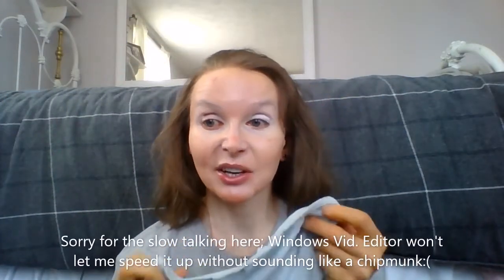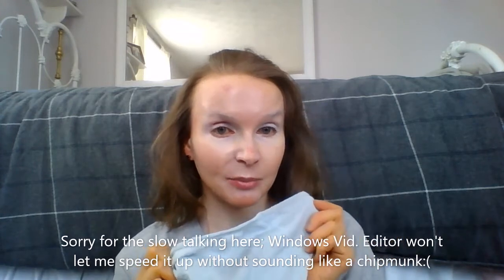NOT SPONSORED: Coolibar UPF 50+ Blackburn UV-blocking Mask Review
Aging UV rays penetrate most fabrics. But at the same time, face masks ALWAYS disrupt your sunscreen. The fix for this double whammy is to find a UPF 50+ face mask, but that can be a big investment.

Here, I give you the pros and cons of the Coolibar Blackburn face mask, which I bought for around $30 last year.

I speak slowly at times as this was off-the-cuff, but you can speed up the video by clicking on the gear icon in the lower right-hand corner of the watch screen 🙂

A few notes: The "regular" mask I wore over this at OT was the kind they give you at Walmart or the doctor's office (I'm writing this during the pandemic, of course). It was one of those white and blue ones that appear to be paper on one side and felt on the other. In addition to what I mention in the video, wearing that over the Coolibar mask on windy days kept the latter from smothering my face each time the wind blew. That's a pro-tip right there:)